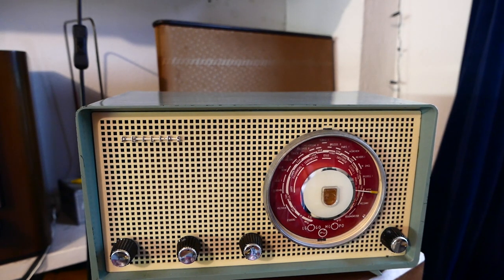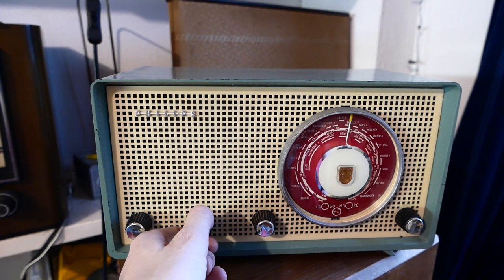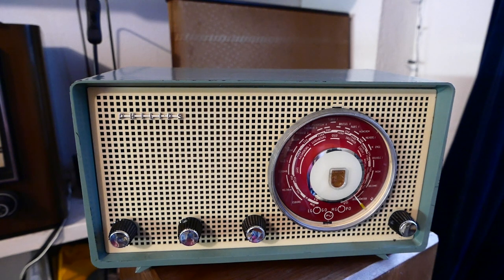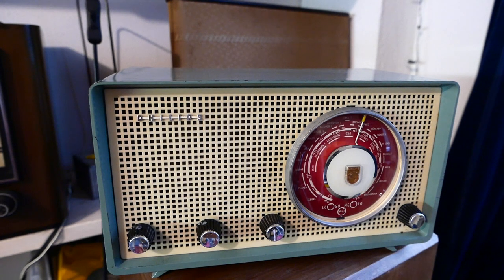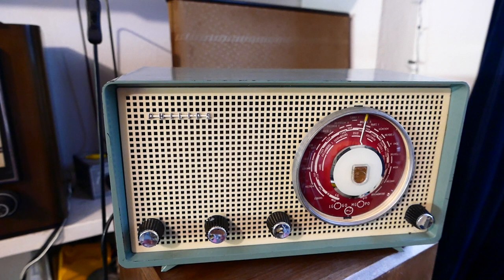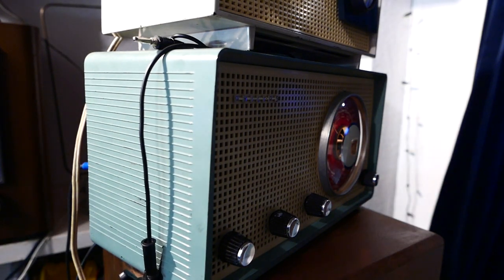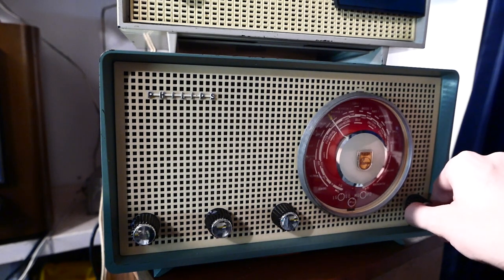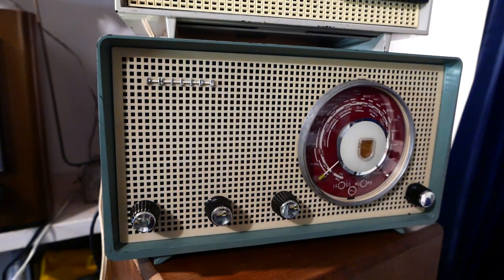Vintage Radio Review: Philips B2X80U Tube Radio.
The first in a series of reviews of vintage radios!
The B2X80U: amazing looks, amazing reception, mediocre sound quality.
Despite its flawed sound quality, i absolutely love it, and i'm sad to see it go back to the owner!
If you use it with a bluetooth receiver, with some more effort you could get significantly better sound quality out of it. For broadcast reception, there's a definite difference in sound quality between stations. Radio Caroline is one of the better ones.

The external antenna used *later* in the video is a active magnetic loop antenna from France. In my situation, it gets me better reception than an outdoor longwire because of high interference levels.

This radio is owned by a customer of mine, who wanted this radio to be prepared to be used safely and reliably. All paper (tar coated) capacitors were replaced and the electrolytic was leakage tested - leakage current is well below the maximum allowed current.

*All* tube radios need to have a technical inspection before putting them in use. If i had plugged in this specific radio right away, it wouldn't be a question if something would burn out - but *when* it would burn out.
This is a hot chassis AC/DC radio. If you get a Philips radio, make sure the grub screws that hold the knobs in place are fully screwed in, and that the screw holes are filled with wax or sealing laquer.
The radio relies on capacitors between the chassis and gramophone/antenna/earth inputs for safety. Good quality class Y capacitors need to be used here, to avoid the risk of a 230v electric shock.

The audio in this video is recorded with the internal camera microphone - but pretty representative for what you hear in real life.